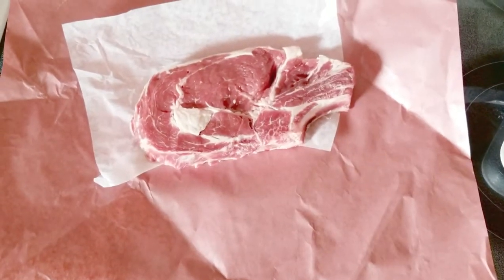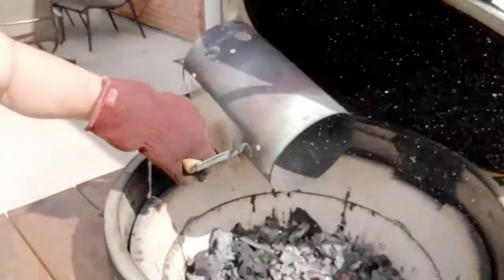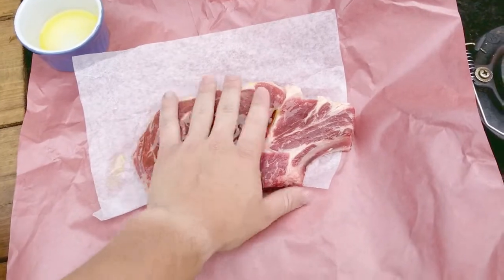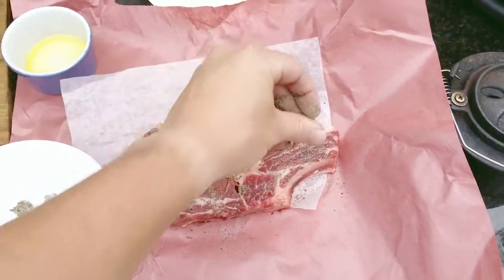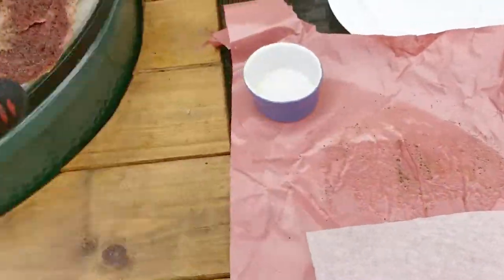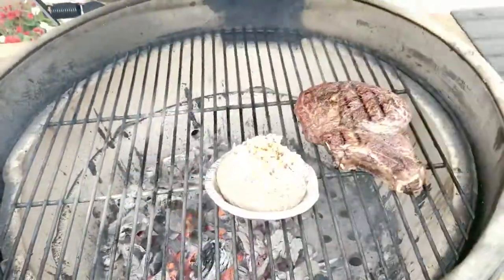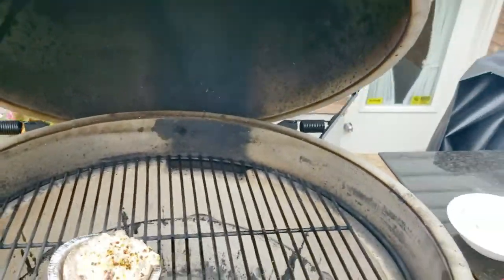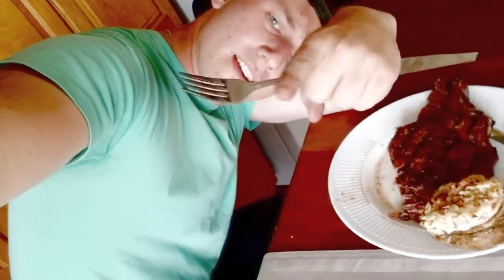How to cook a Rib Steak Episode 5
Look how good I did! Comment suggestions for future shows and let me know what you think of this episode!